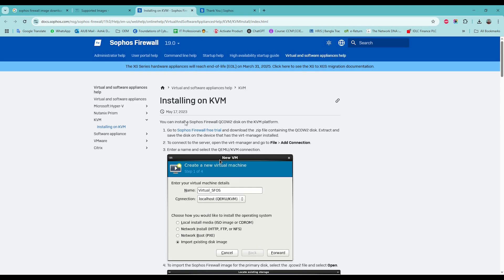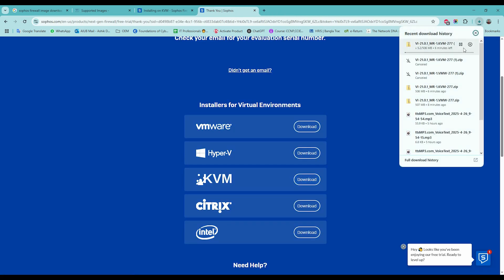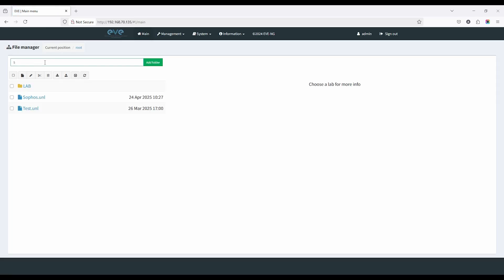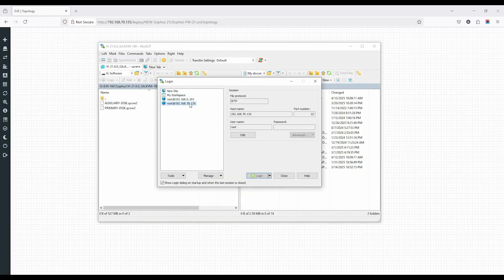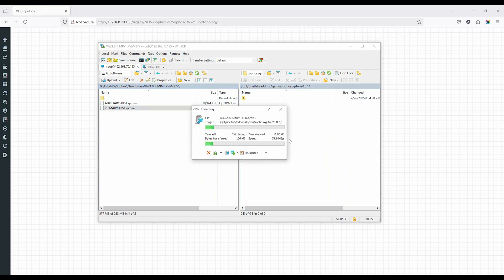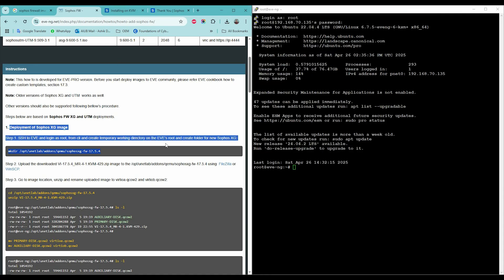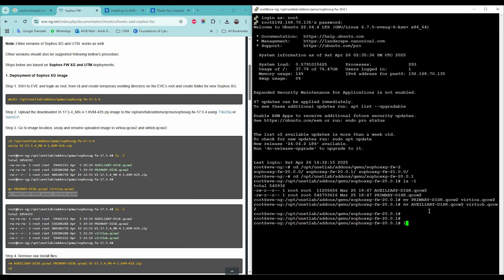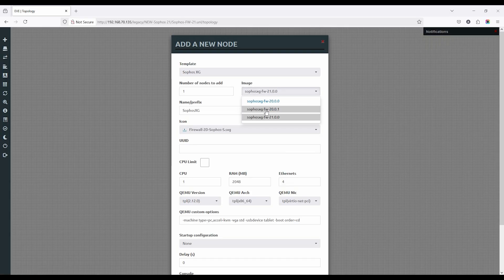How to Install Sophos Firewall in EVE-NG – Step-by-Step Guide (2025) All-in-One Tutorial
Sophos Firewall in EVE-NG, follow these steps:

✅ Step 1: Download the Sophos Firewall Image
Download the Sophos Firewall ISO or OVA from the Sophos website.

Extract the OVA if needed to get the VMDK or ISO file.

✅ Step 2: Prepare the Image
SSH into the EVE-NG server using a tool like PuTTY.

Navigate to the EVE-NG image directory:

cd /opt/unetlab/addons/qemu/
Create a new directory for Sophos:

mkdir -p sophos-xg-v19
cd sophos-xg-v19
Upload the VMDK or ISO file to this directory using WinSCP or SCP command.

✅ Step 3: Convert the Image to QCOW2
If the image is in VMDK format, convert it to QCOW2:

qemu-img convert -f vmdk -O qcow2 Sophos_XG.vmdk hda.qcow2
If the image is an ISO, use it directly for installation.

✅ Step 4: Fix Permissions
Run the following command to fix permissions:

✅ Step 5: Create a New Node in EVE-NG
Open the EVE-NG Web UI.

Create a new lab or open an existing one.

Add Node → QEMU → Custom → Select the Sophos Image.

Configure the interfaces as needed.

✅ Step 6: Start and Install Sophos
Start the Sophos node.

If using the ISO, follow the on-screen instructions to install Sophos.

Once installed, remove the ISO and reboot the node.

✅ Step 7: Access the Sophos Firewall
Connect to the Sophos console using VNC or Telnet.

Configure the network interfaces as per your lab requirements.

Access the Web GUI via the management IP address.